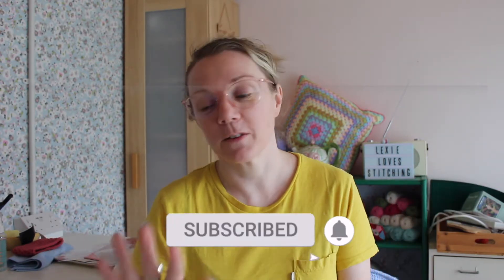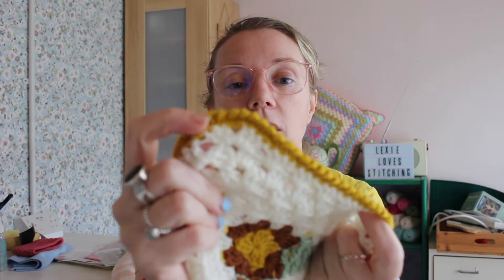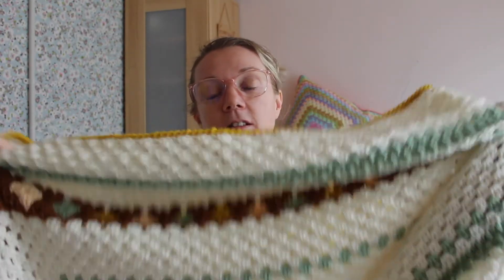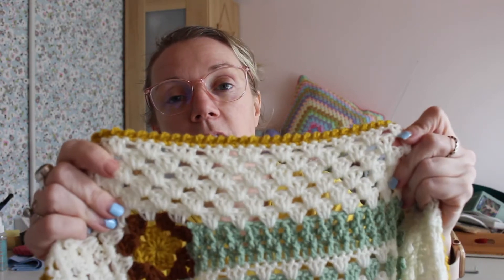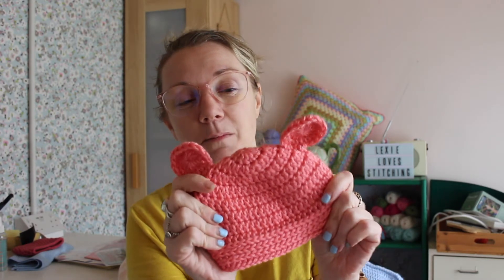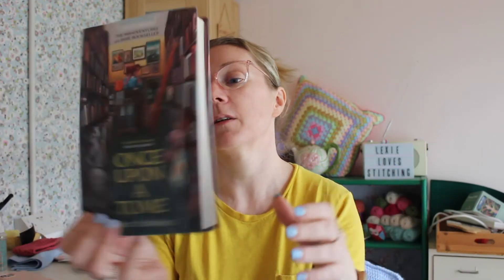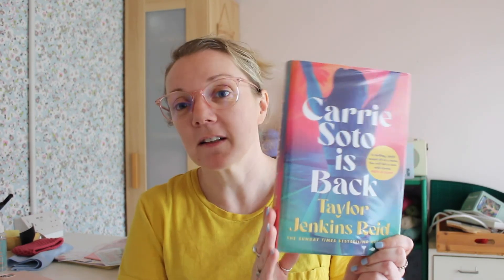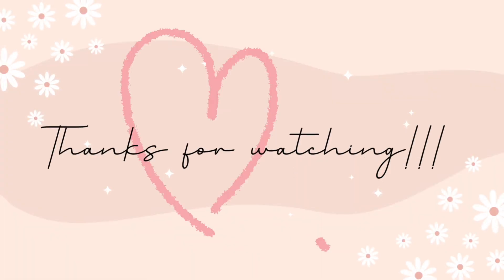Finished Crochet Blanket Reveal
Hi Friends!

I have FINALLY finished my autumn crochet blanket and I love her! Please excuse me looking so tired and awful but this video was a quick film as I am on my one and only day off today!

Thank you in advance if you choose to support my channel by shopping my links so I can continue to create new and free content to help you on your crochet journey.
For my autumn  blanket I used Stylecraft Special DK in the following colours -
Cream, Toy, Lincoln, Mustard and Gingerbread. You can find them here on love crafts

Books mentioned -
The Atlas Six
The Seven Husbands of Evelyn Hugo
Carrie Soto is Back
Once Upon a Tome
Other places to find me
Happy Crocheting and much crochet love!
Alexandra xxxx